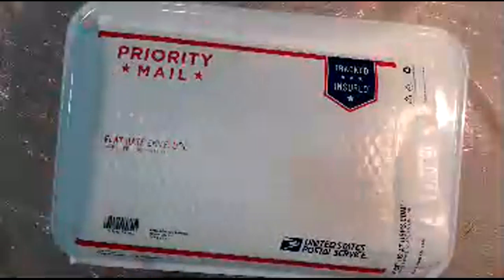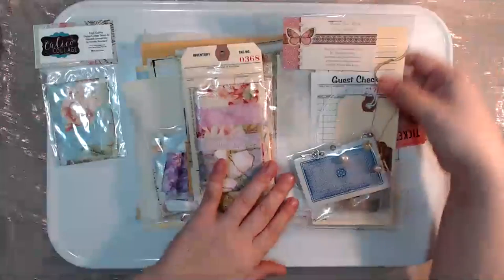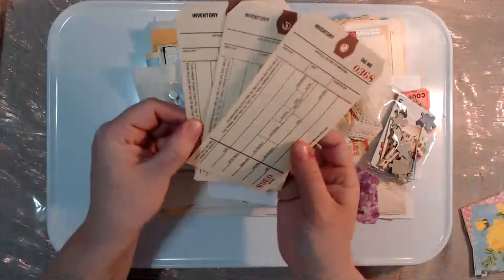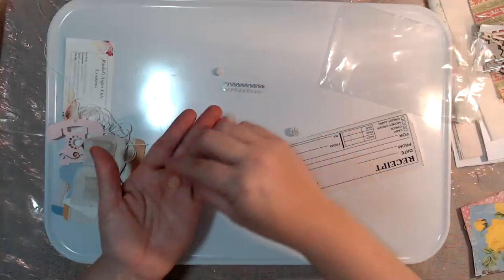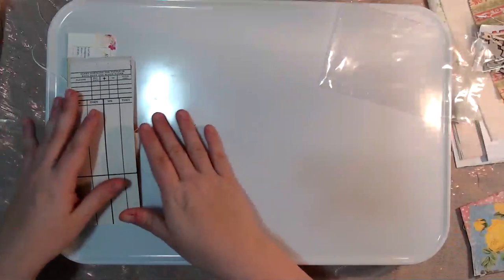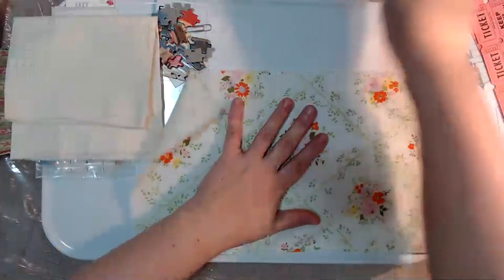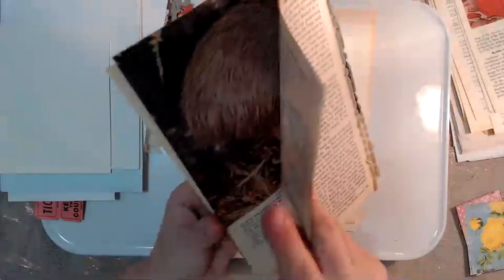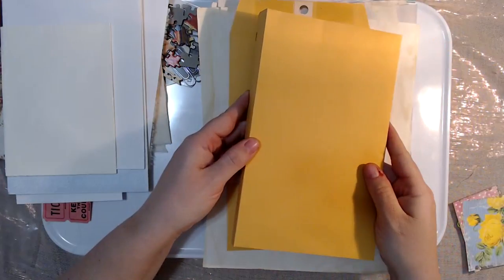Super Cute Junk Journal Collection #1: Vintage Twist Release!!!!!!!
Super Cute Junk Journal Collection Kit:  Vintage Twist.

Congratulations you just viewed the first Super Cute Junk Journal Collection- April 2018 “Vintage Twist”.  The items in this kit include vintage and current elements to include but not limited to: vintage buttons, fabrics, laces, vintage book pages, tags, clips and more for you to unleash your super cute creativity.  You will use this collection along with items from your own collection to make a beautiful and amazing junk journal.  Each collection will feature artists and junk journal suppliers for you to reference.    Each collection will also include two exclusive videos just for my collection customers.  You will receive a private link for the videos and will be able to view the videos as often as you would like.

Only 50 kits available.

Kits go on sale April 5, 2018

Each kit is $45.00 anywhere in the U.S.  and you will get two private videos included in your kit.

Stay connect with…

Rachel  Reid

YouTube: Rachel's Super Cute Creations